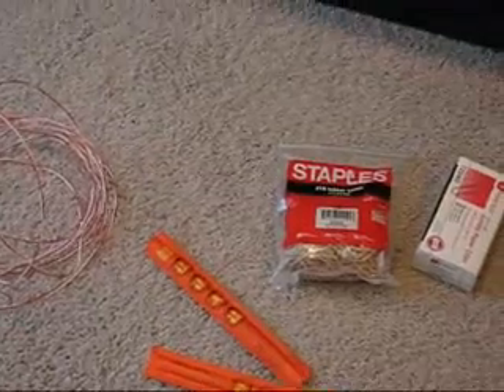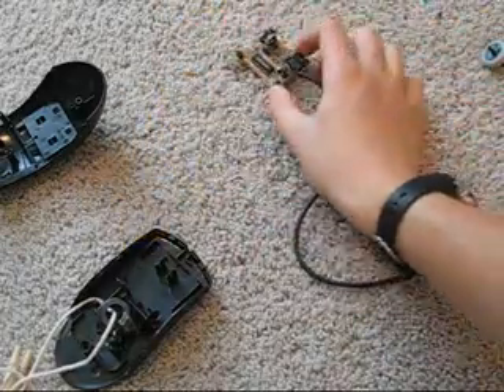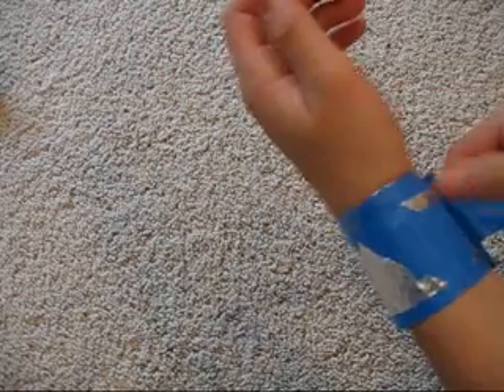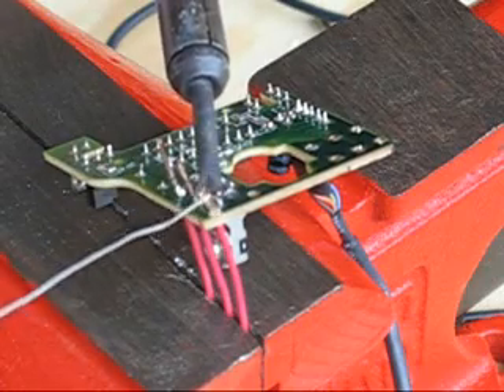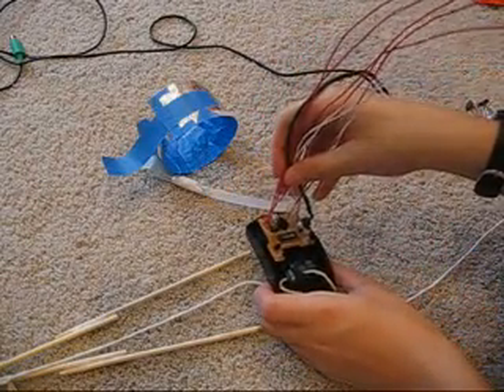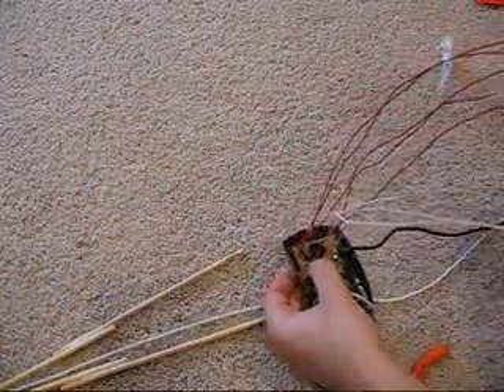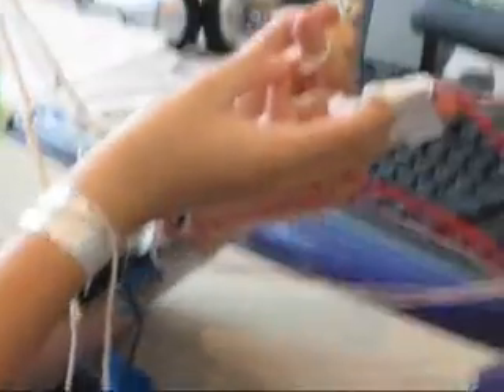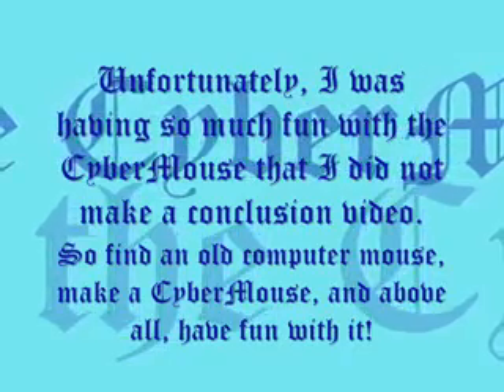Tech Tuesdays: The CyberMouse, mk1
The CyberMouse is a data glove that allows you to control your computer through hand motions.  It can be built from an ordinary track-ball computer mouse, and a couple other easy to find materials.